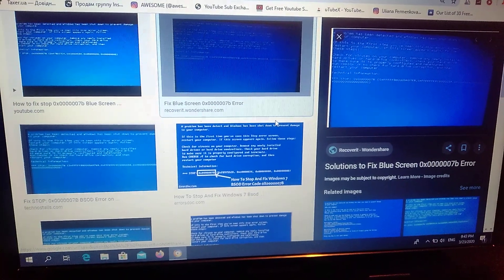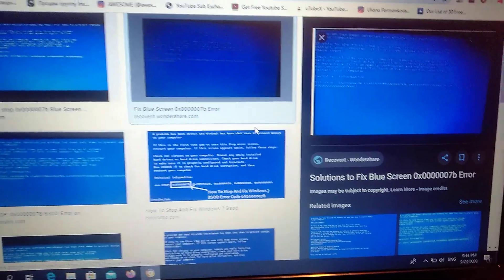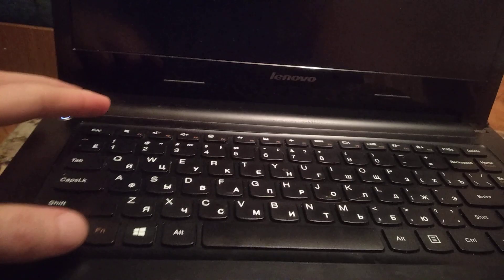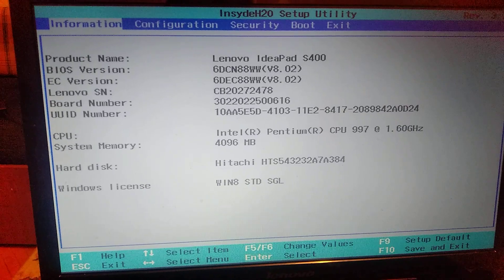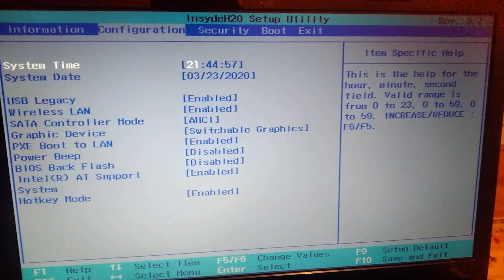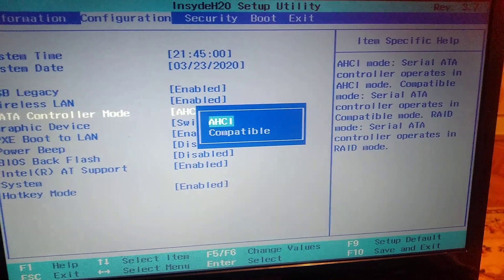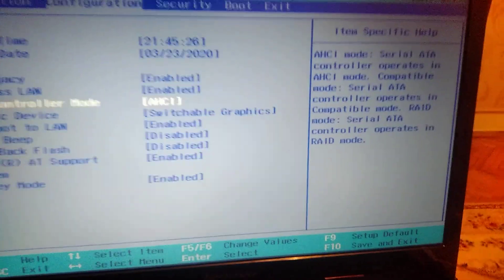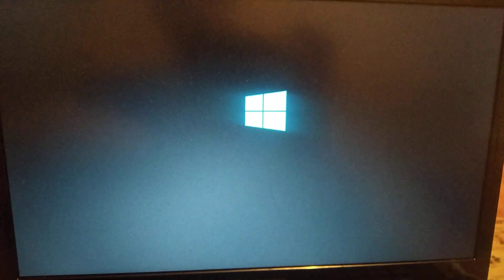How To Fix Windows 0x0000007b Blue Screen Error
If you see How To Fix Stop 0x0000007b Blue Screen Error, this video is for you.